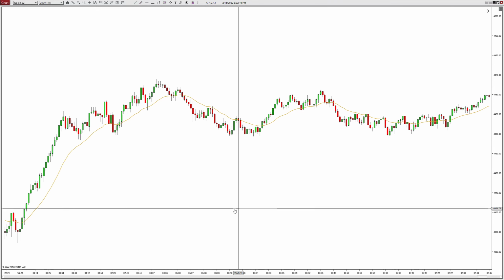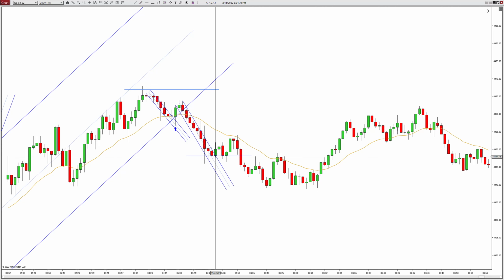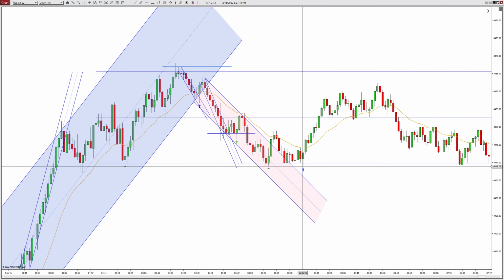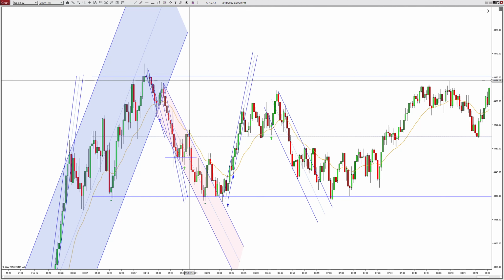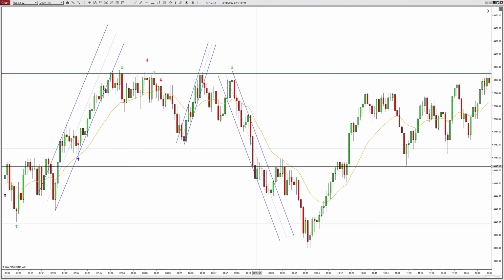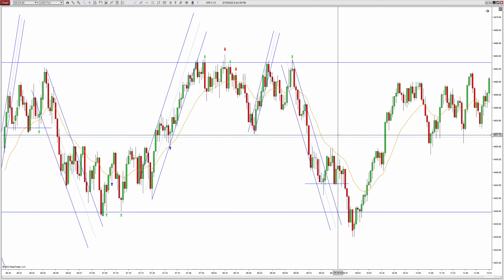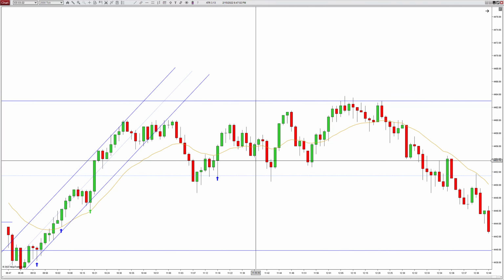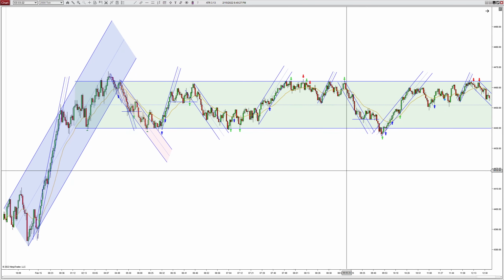Price Action Trading - Range day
Student chart lesson